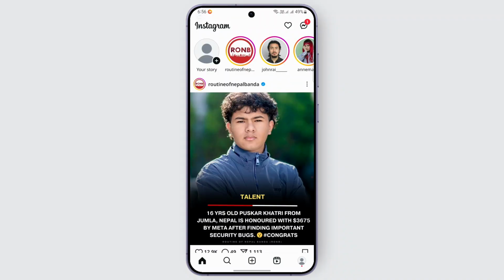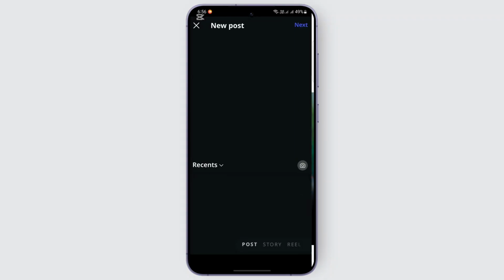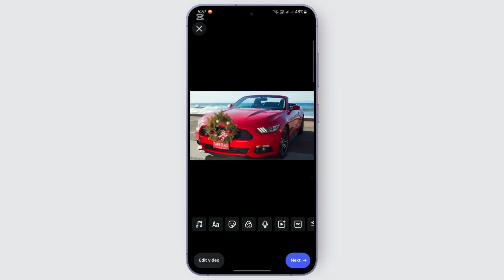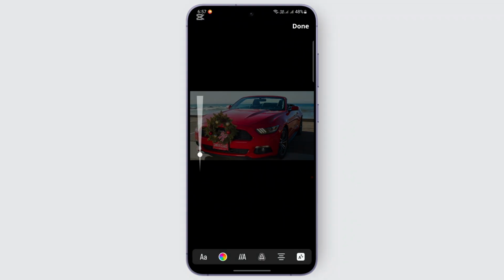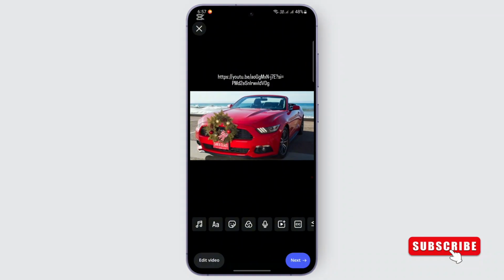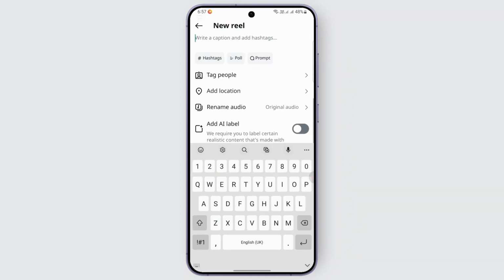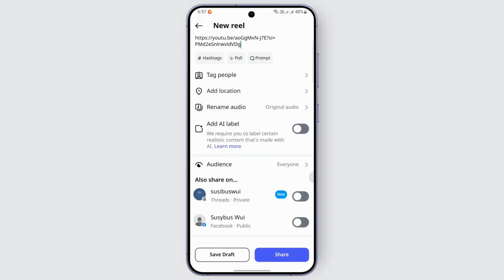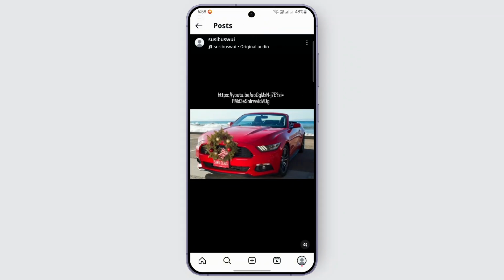How to Add Clickable Link in Instagram Reels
Want to add a clickable link to your Instagram Reels for better engagement or promotion? This video will guide you through the steps on how to add clickable link in Instagram Reels quickly and easily. Whether you're asking, "Can you add a link in Instagram Reels?" or need help making your Reels interactive, this tutorial has you covered. Learn how to include a link that viewers can tap and boost your traffic. Watch now to see how you can add a clickable link in Instagram Reels today!

Timestamps:

00:00 How to Add Clickable Link in Instagram Reels
00:10 Can You Add Link in Instagram Reels?